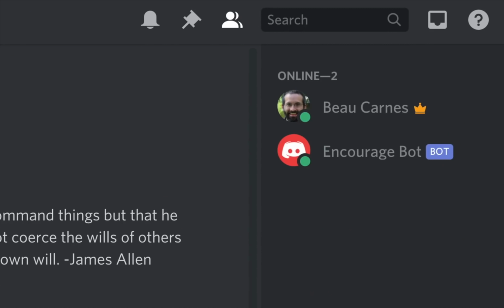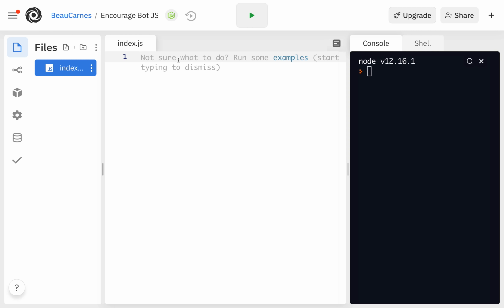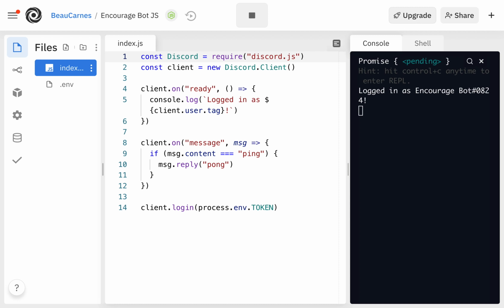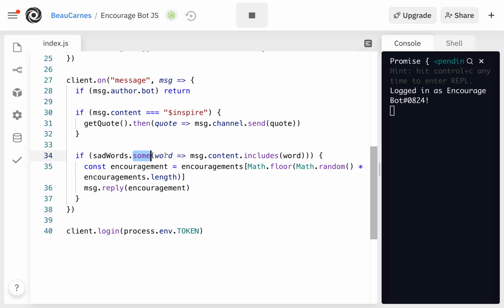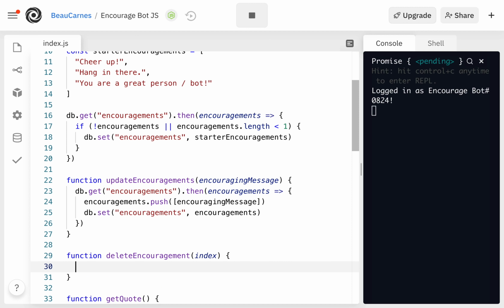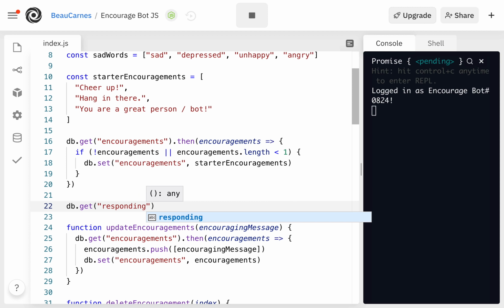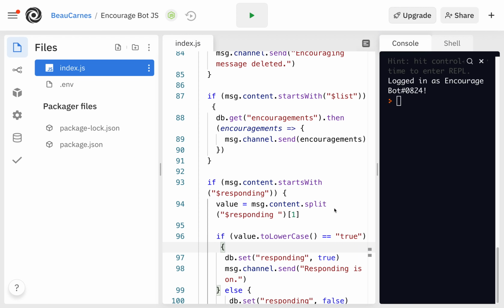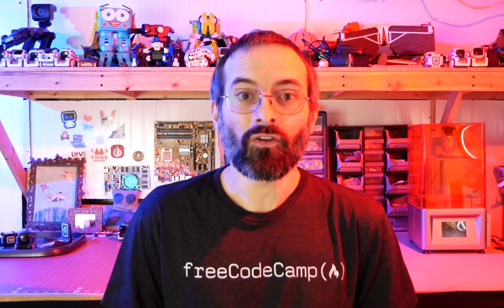Code a Discord Bot with JavaScript - Host for Free in the Cloud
Learn how to code a Discord bot using JavaScript / Node.js and host it for free in the cloud using Repl.it. You will also learn to use Repl.it's built-in database.

🚨 At 13:44, Replit now has a new method for environment variables.

🔗 Get 3 months FREE of the Hacker Plan on Repl.it (first 1000 people)

This course was developed by Beau Carnes.

Need help with this tutorial?

⭐️ Course Contents ⭐️
⌨️ (00:00) Introduction
⌨️ (01:38) Creating a Discord Server
⌨️ (02:27) Creating a Bot User
⌨️ (06:23) Starting a Project in Repl.it
⌨️ (08:37) Coding a Basic Discord Bot
⌨️ (15:44) Improving the Bot
⌨️ (26:35) Using the Repl.it Database to Store Bot Settings
⌨️ (50:22) Creating a Web Server for the Bot
⌨️ (55:06) Connecting Uptime Robot So Bot Runs Continuously

Special thanks to Repl.it for providing a grant that made this course possible.